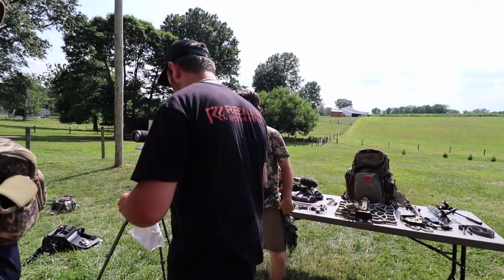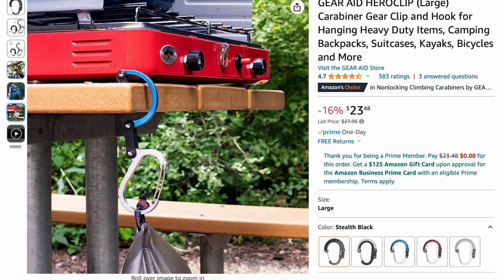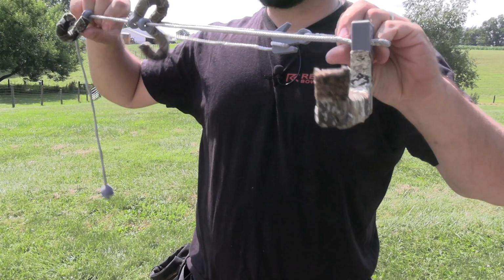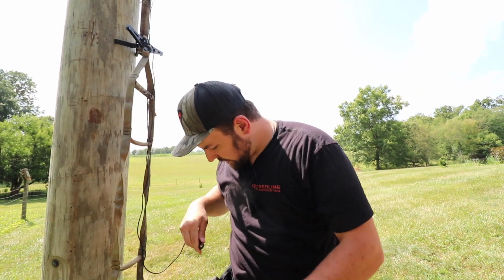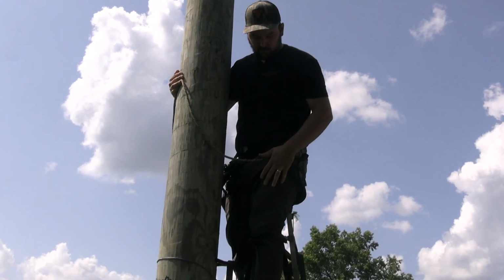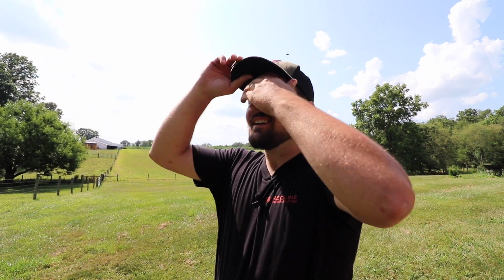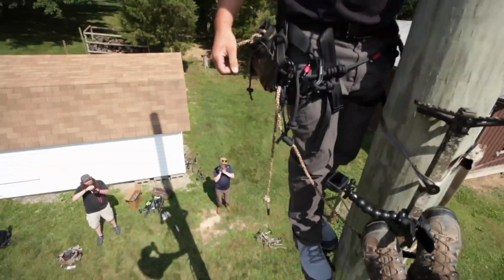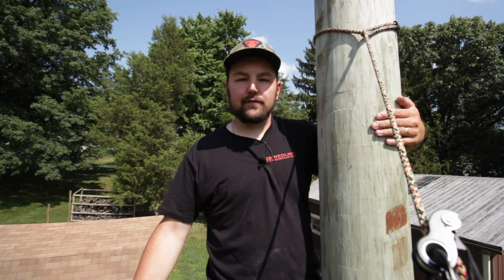18' with 2 MINI STICKS and an AIDER | BEST MOBILE/SADDLE HUNTING SET UP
Best Mobile hunting set up for saddle hunting. How to Climb 18 feet with 2 sticks and 1 aider